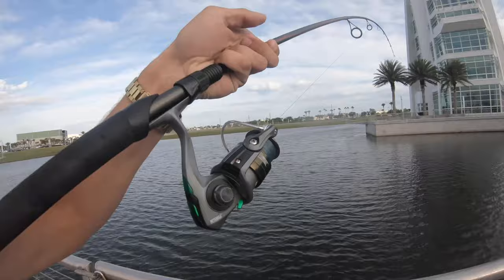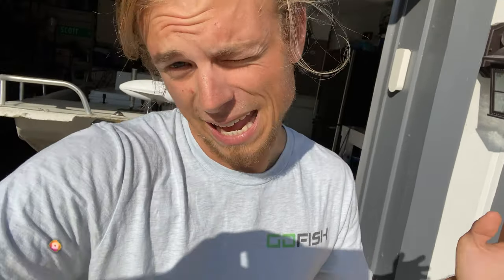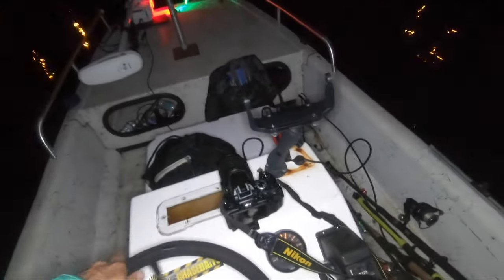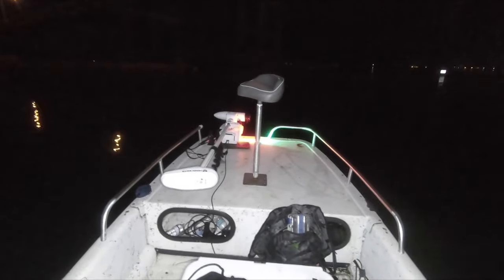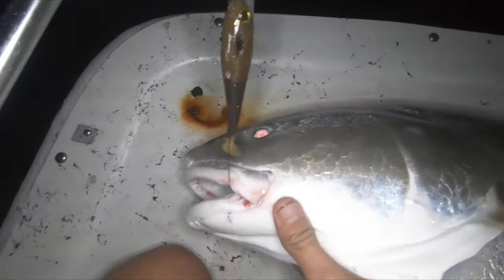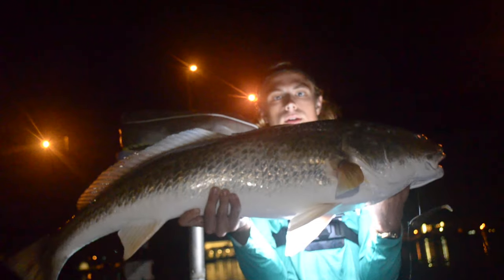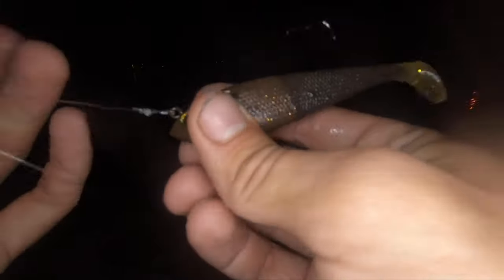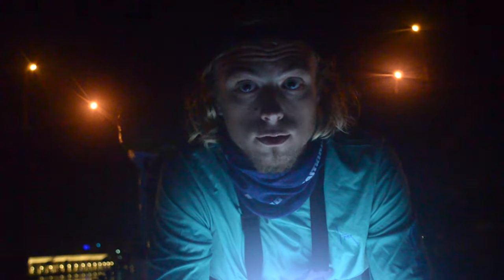HUGE REDFISH BREAKS MY REEL! Fishing Big Swimbaits!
Big Bull Reds on spoolteks?!  I guess they work??!

KastKing Braided Line

▬▬▬▬TABLE OF CONTENTS▬▬▬▬▬▬
SKIP TO FISH
 1:26
▬▬▬▬▬▬▬ GEAR USED:▬▬▬▬▬▬▬
Boat:16' Carolina Skiff
Action Camera: GoPro Hero 6
B-roll: Olympus TG-5
Rod:
Gold Cup 7'6"
Reel:
KastKing Kodiak
Lure: 4" fatty rootbeer
Drone: DJI Phantom 3 Standard